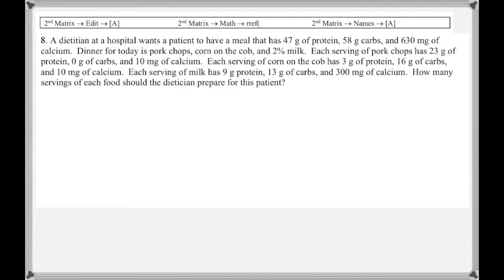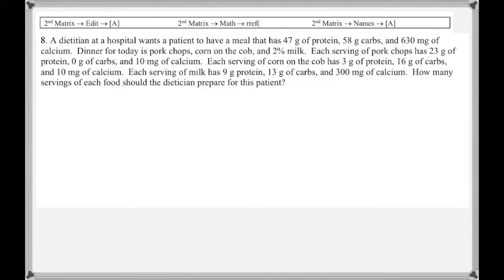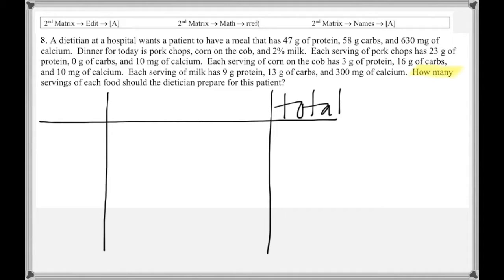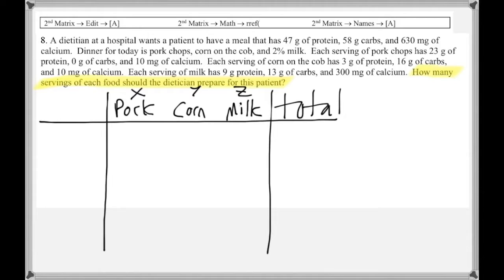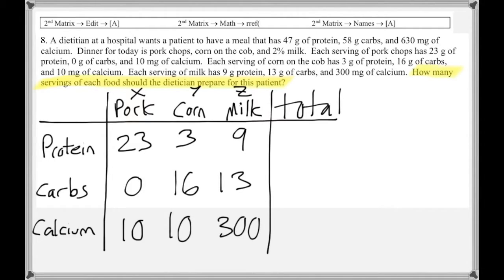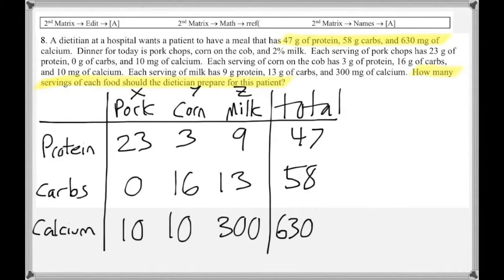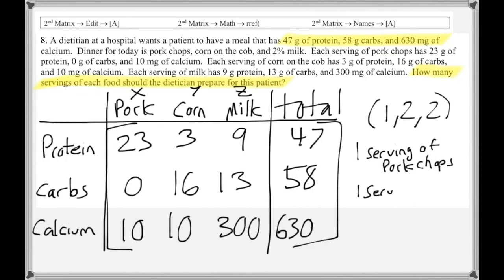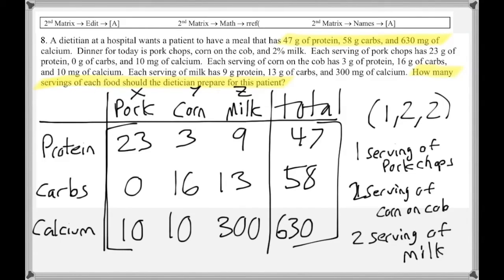Math 122 : 7.2 #8 (College Algebra Tutorial : Systems Of Linear Equations With 3 Variables)